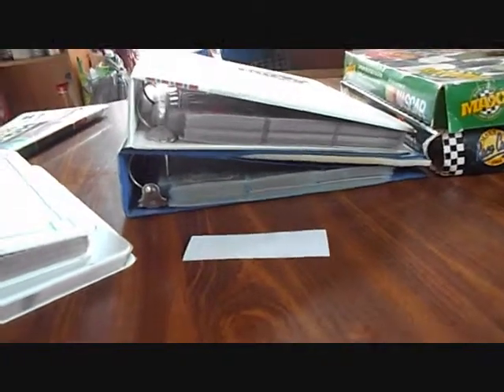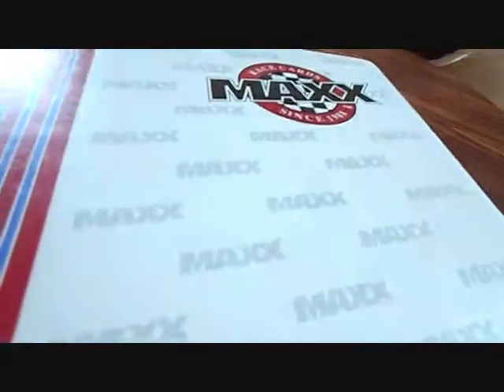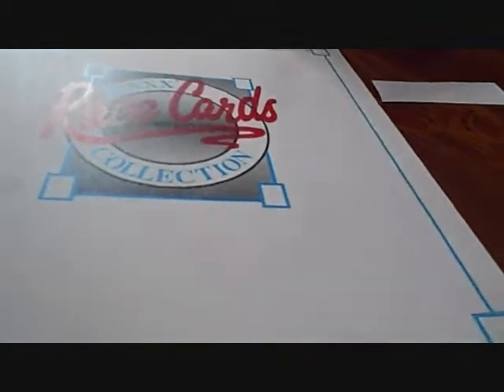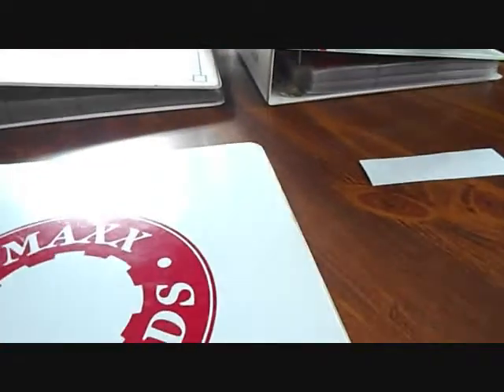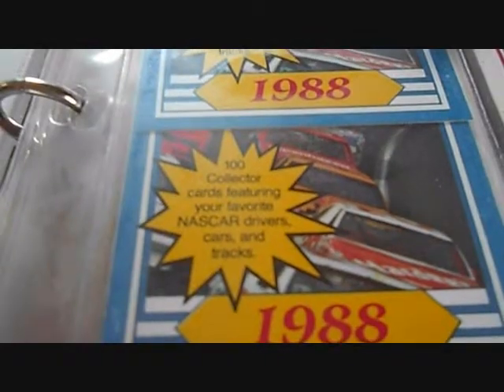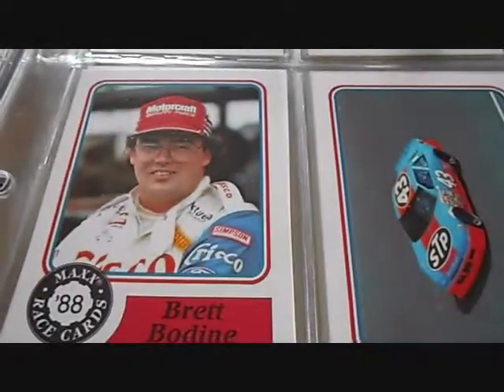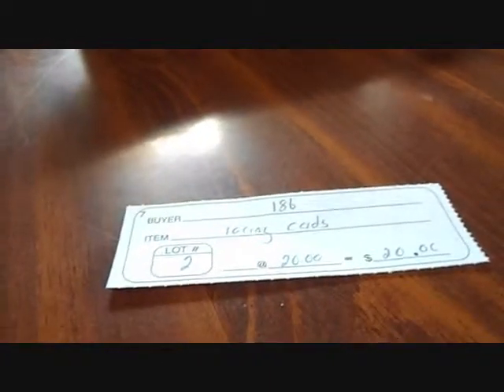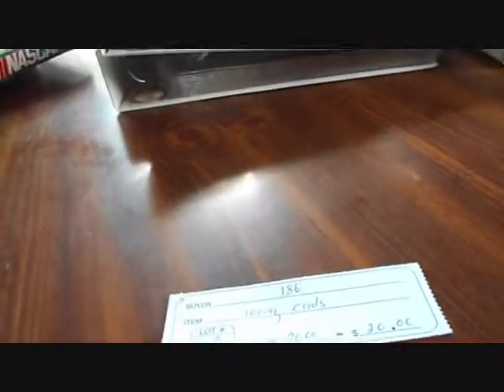Deja Vu Auction Win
Live Auction Win featuring vintage Nascar sets.